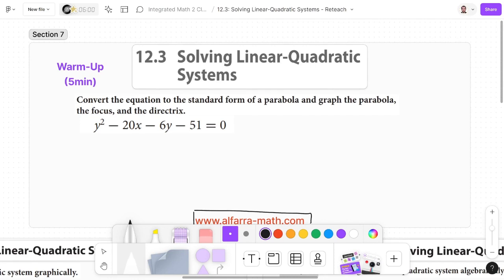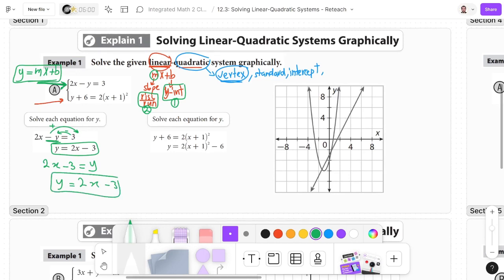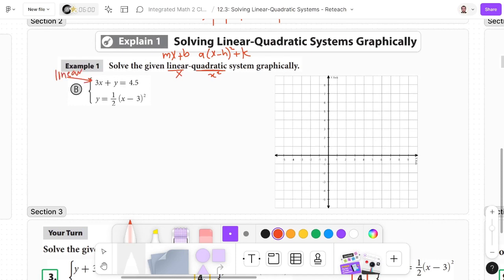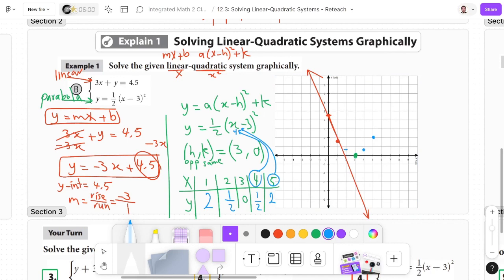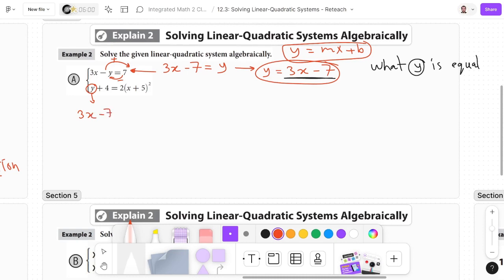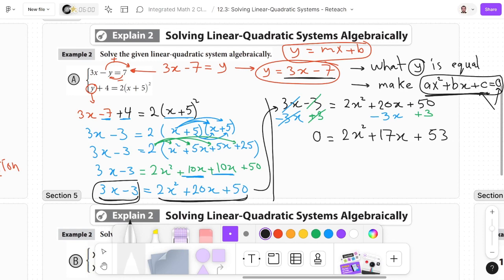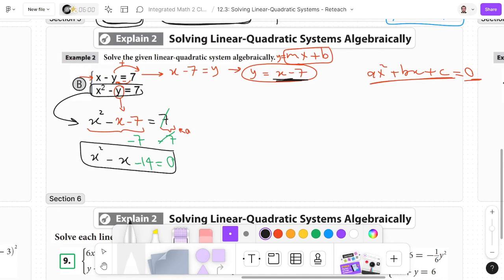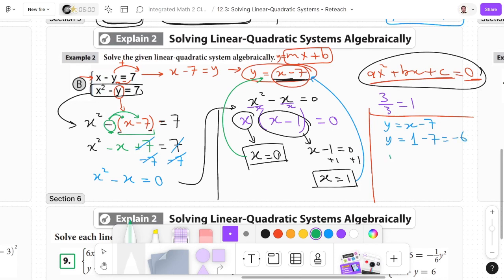Lesson 12.3 Solving Linear-Quadratic Systems